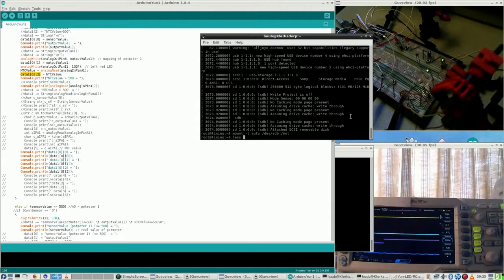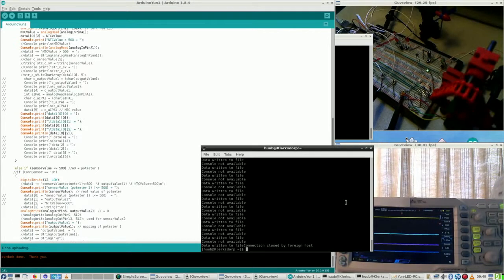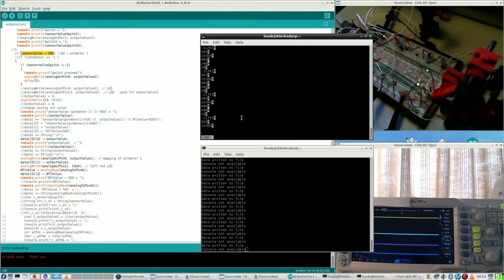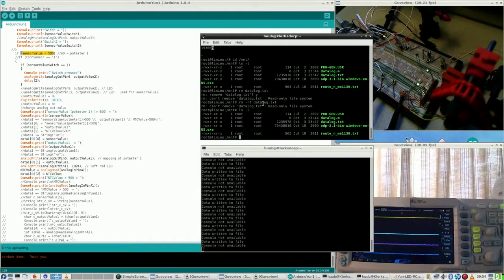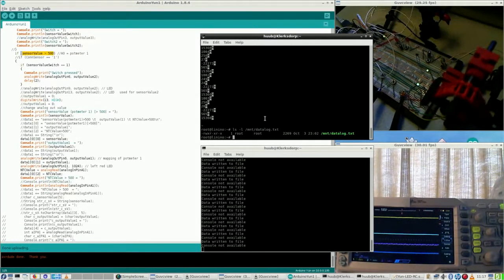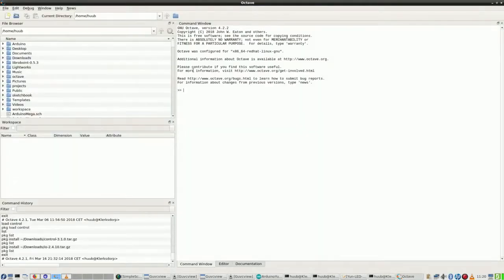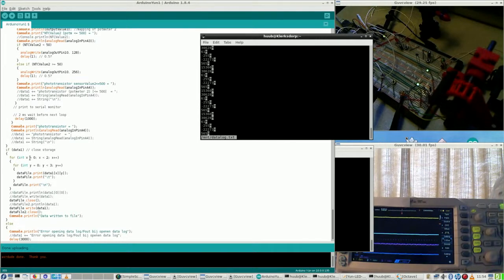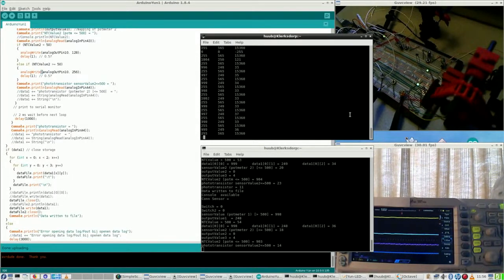Arduino Yun episode 74 : fischertechnik, mechatronics, oscilloscope, C, data, array, file, Octave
See also the 4 May 2018 blog for info, pictures.